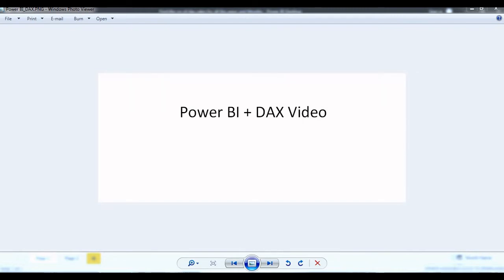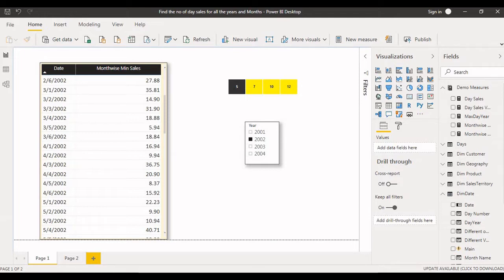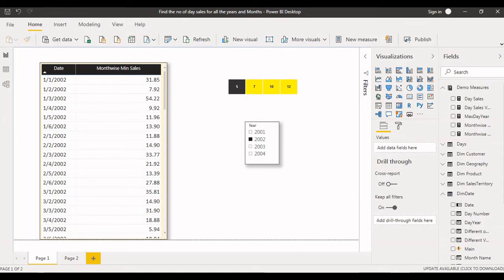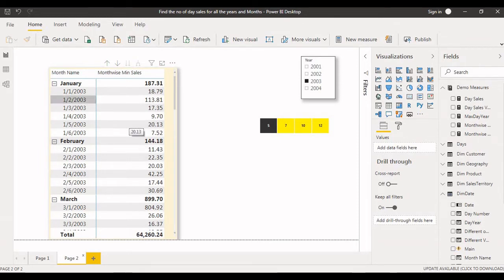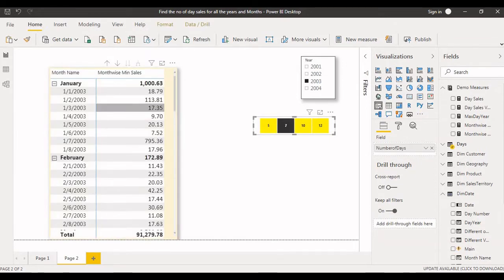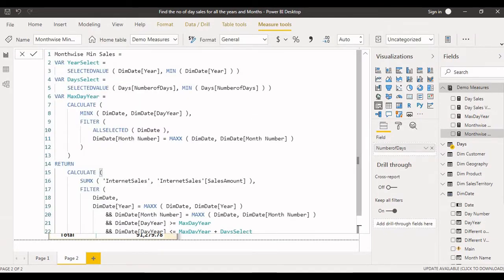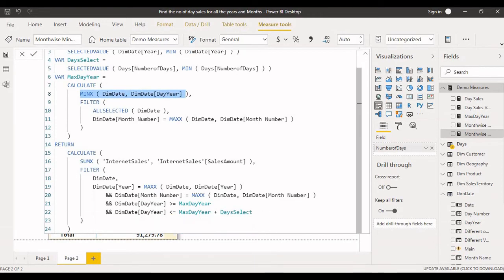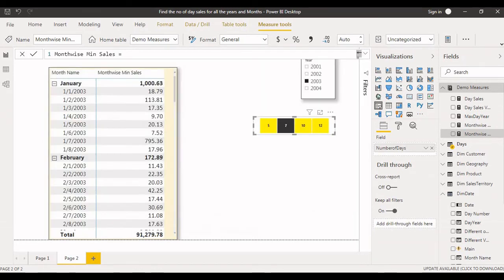Microsoft Power BI and DAX Part 133 : How to display no of days for each Month based on Selection.